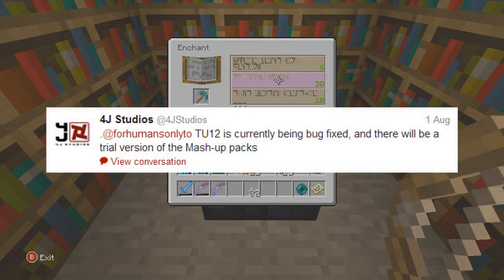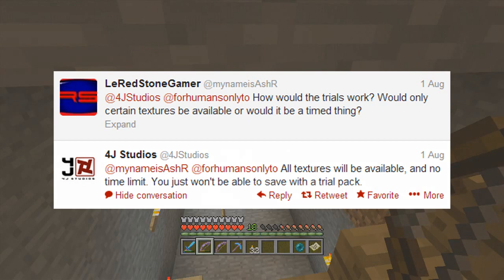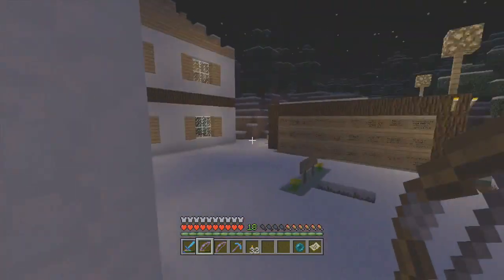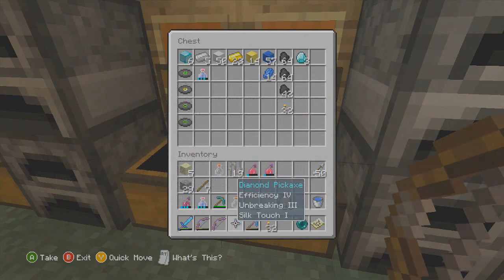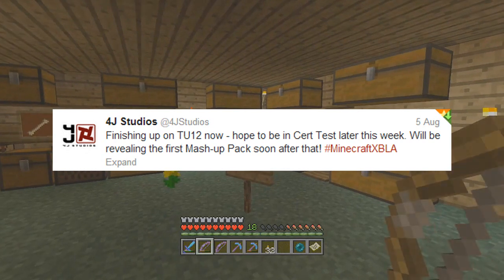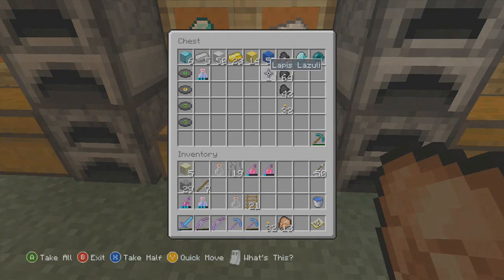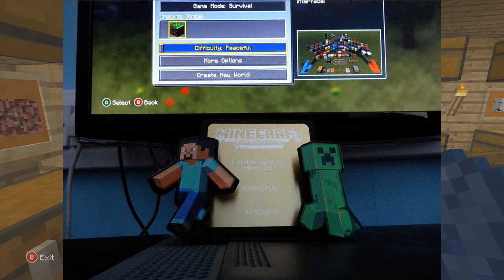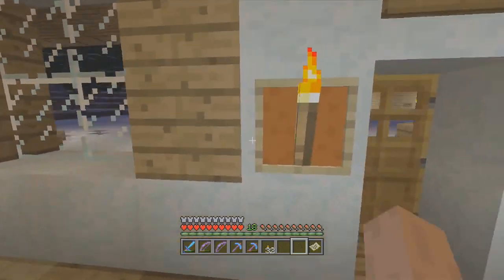Minecraft Xbox TU12 Released Information | Texture Packs, Cert Testing & More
If you enjoyed the video please consider "LIKE"ing the video.
You guys are awesome! Have a Great Day!

tags n' stuff(Ignore)
minecraft xbox minecraft pc edition 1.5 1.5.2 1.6 TU11 TU12 news series skygrid survival minecraft survival Taz legendxtaz 4jstudios mojang tools crafting armor showcase spotlight mini game games hunger games twitter legendxtaz download install mod glitch bug fix release diamond sword axe pick ore blue pickles redstone gold emerald villager mob spawner dungeon tutorial potions brewing mining explore village ravine stronghold end portal the end ender dragon fight enchanting enchantments hidden secret room piston sticky pistons wiring bullcrap tags to get search results lol your reading this mineacraft servers limehosting graphics renders 3d 4d herobrine haunted map adventure bin file extract how to download install maps pictures barn farm auto grow food zombie creeper rare spider jockey